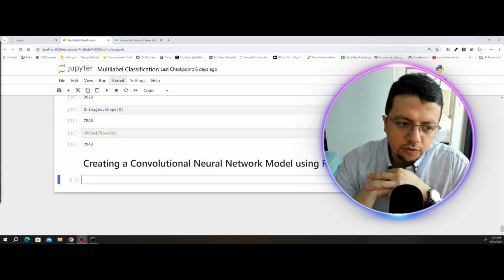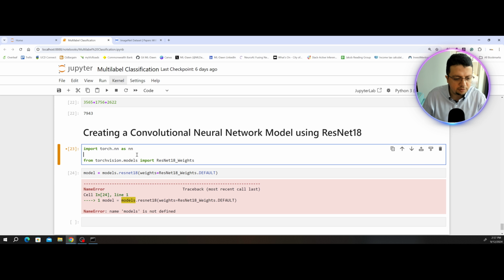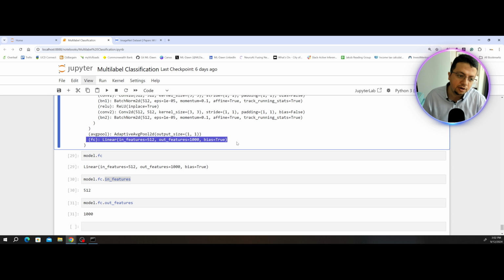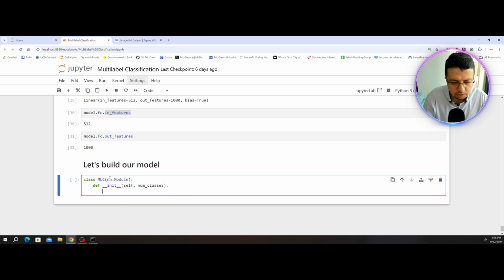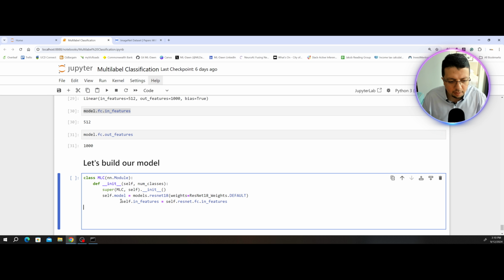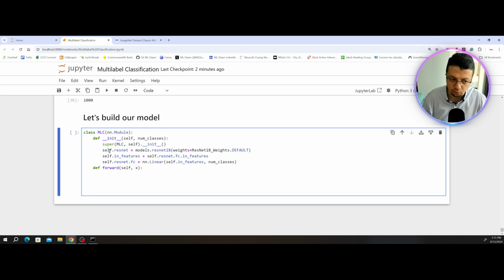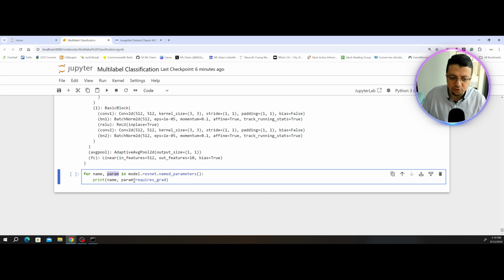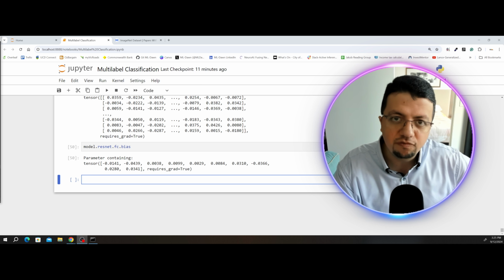Multi Label Classification in Machine Learning: How to Build a ResNet18 Model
In this video of Multi Label Classification in Machine Learning we will build a ResNet-18 Model for the task of multi label classification.